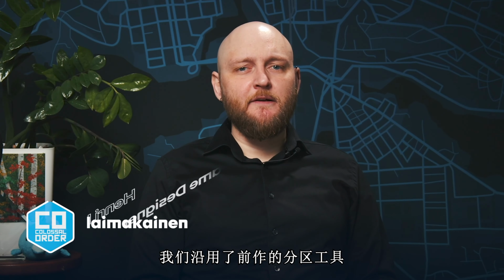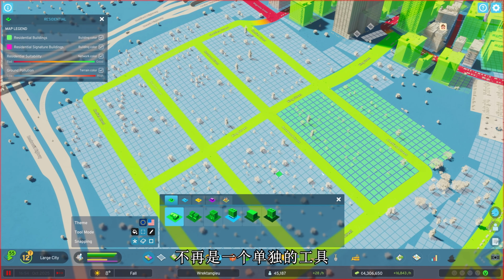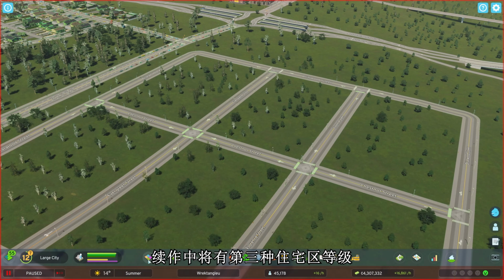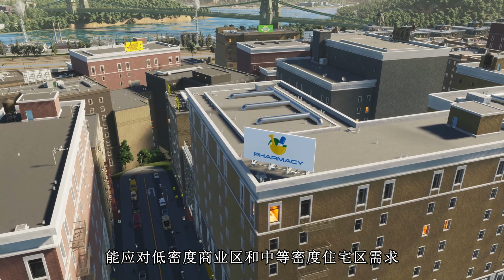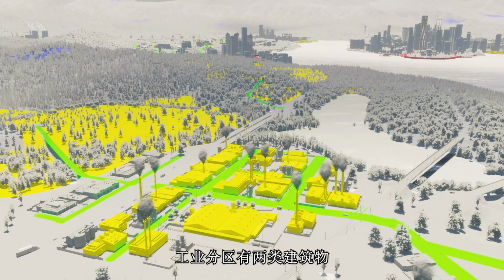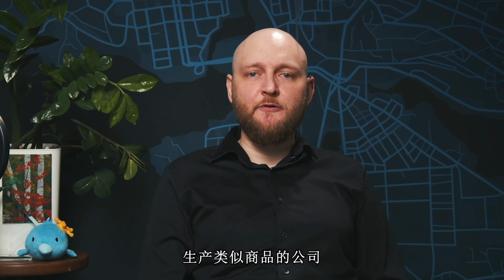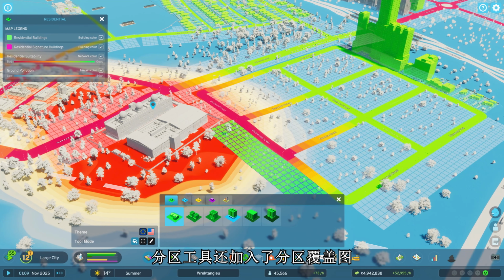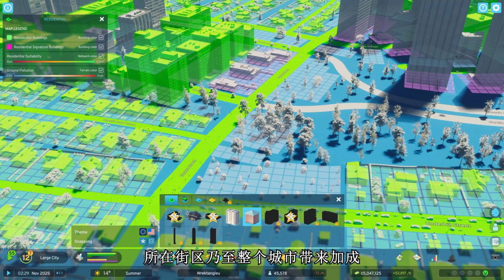【开发者访谈04】区域与地标：强大的分区工具登场，细致规划城市的每个角落！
城市建设应该划分几个区域？不同区域之间如何联动和运输？新的建筑类型会给城市生活带来什么变化？这一期我们来听开发者聊聊他们是怎么利用分区工具和地标建筑为城市建设服务的。